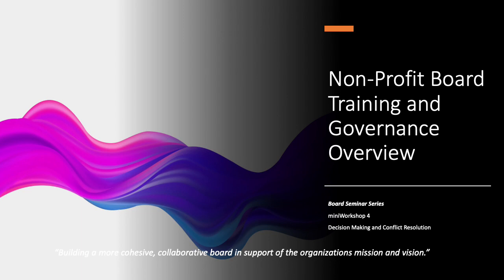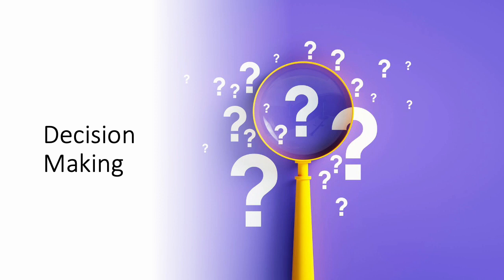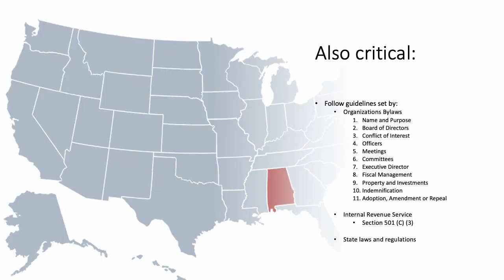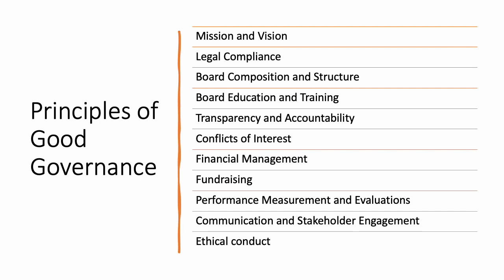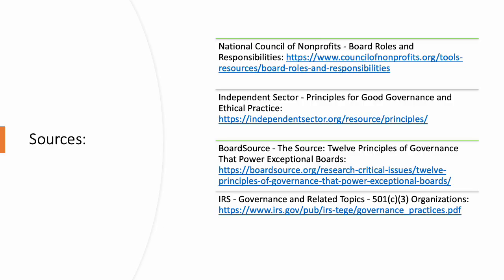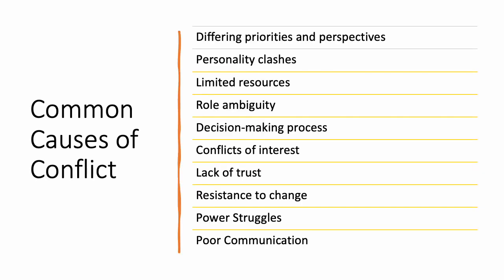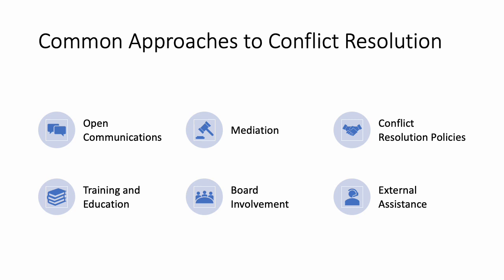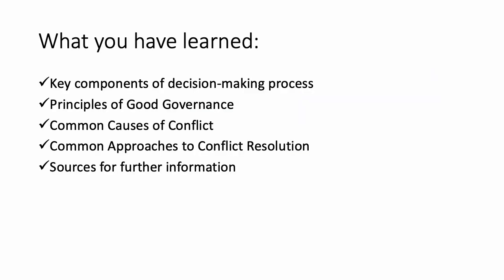Overview of non profit board service and governance - mini Workshop 4.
This is one in a 5 part series of mini workshops for current and potential board members of non profit organizations. It was developed at the request of a founder for a board and is now offered as a means to help board members have a fundamental understanding of what is involved in serving on a non profit board.

SCILS Training can tailor this more precisely to any non profit boards needs offering relevant assessments, as well as certification that board members have successfully completed this as a part of onboarding, orientation, and ongoing education and organizational development.